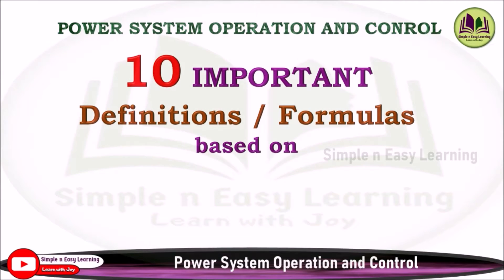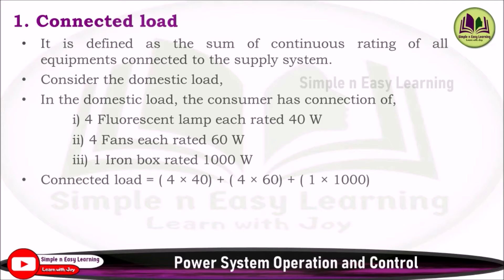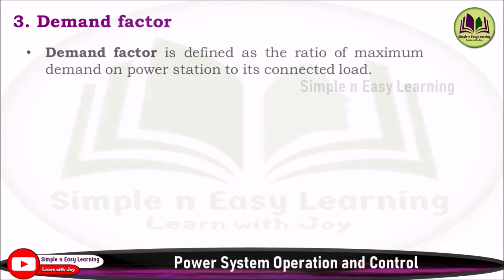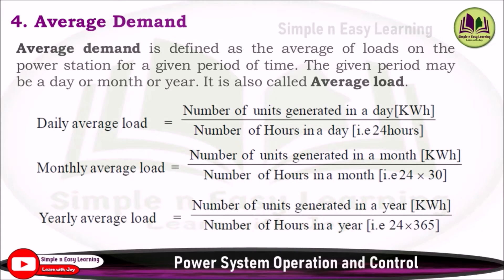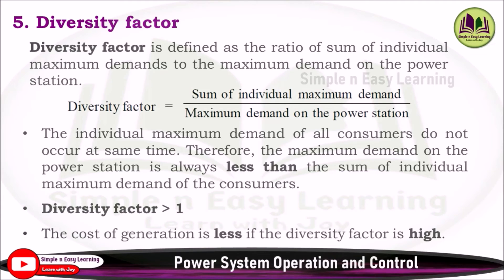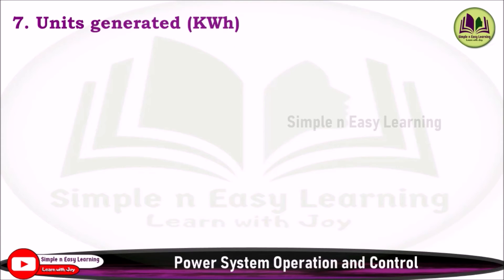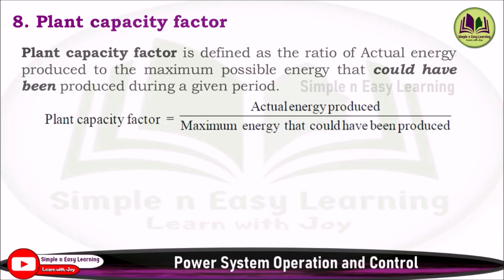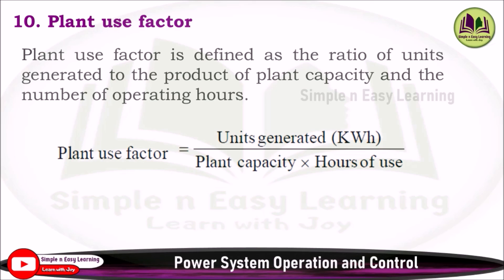Important Definitions | Load Curve | Load Duration Curve | Power system operation and control | PSOC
💠 Connected load
💠Maximum Demand
💠Demand factor
💠Average Demand
💠Diversity factor
💠Load factor
💠Units generated (KWh)
💠Plant capacity factor
💠Reserve capacity
💠Plant use factor